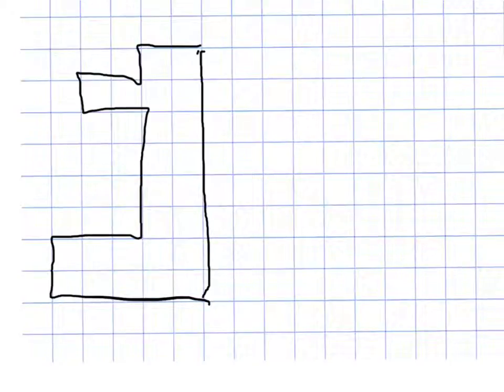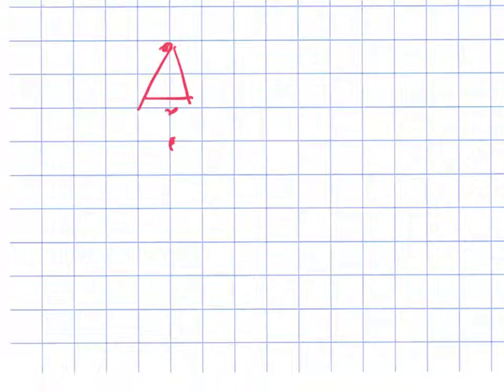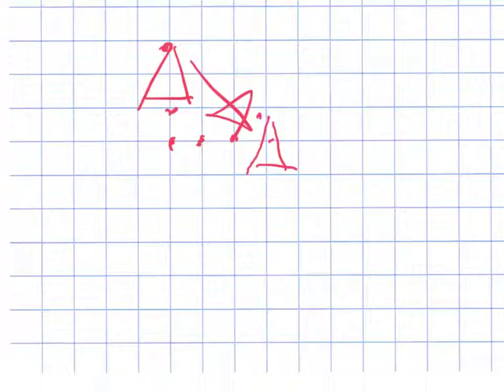Kirsten teaches math